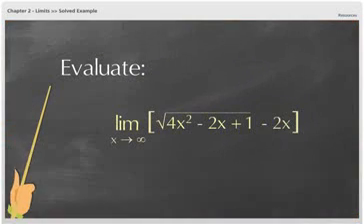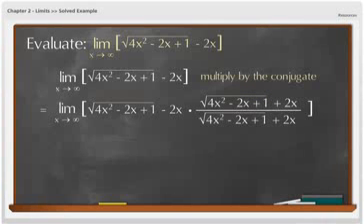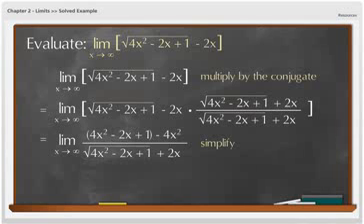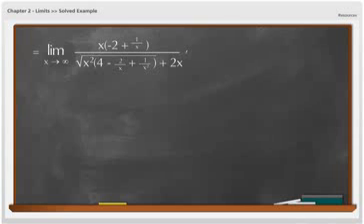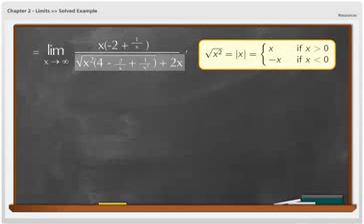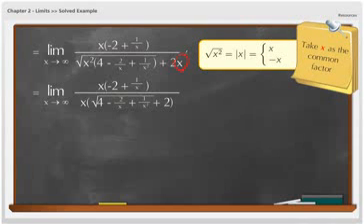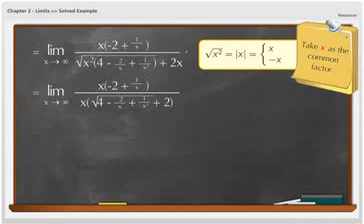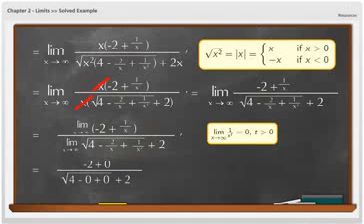A solved example in limits